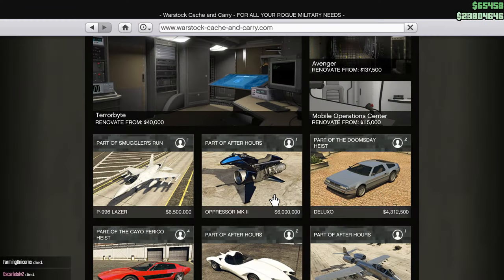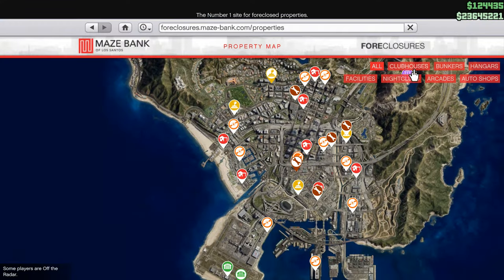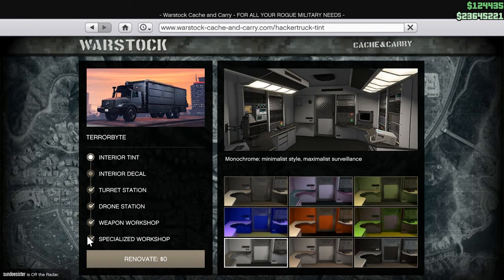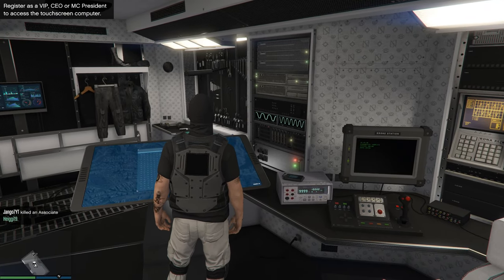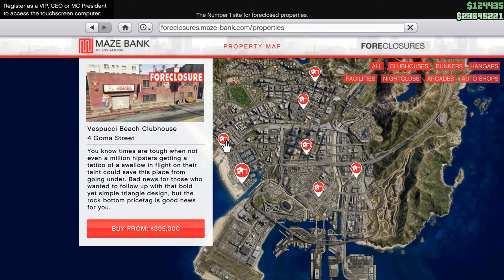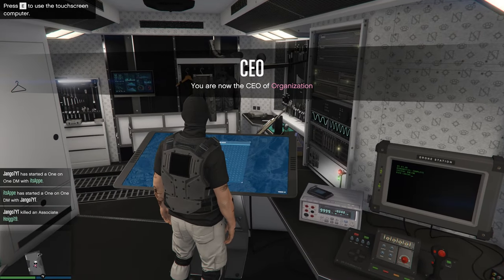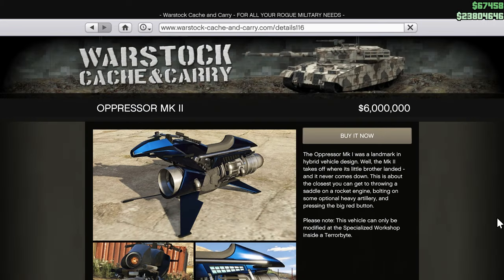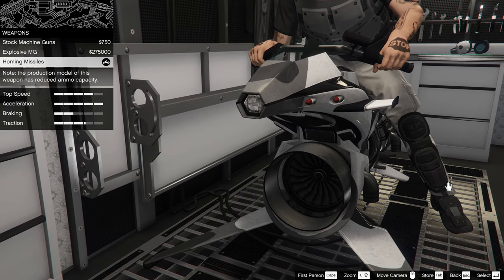How to unlock Trade price for Oppressor MK2 in GTA Online! How to UPGRADE the Oppressor MK 2 in GTA5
In this video I will show you how to unlock the Oppressor MK2 Trade Price in GTA Online!